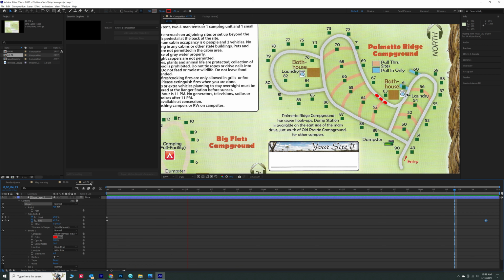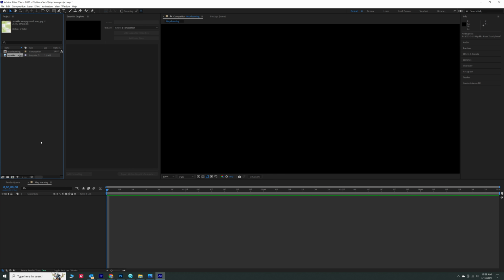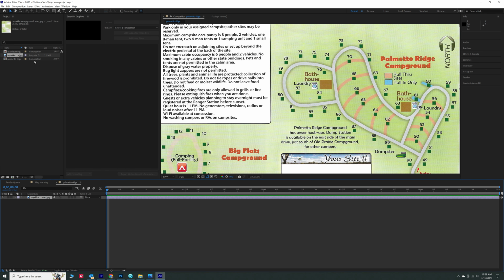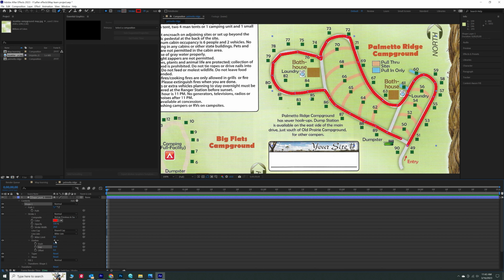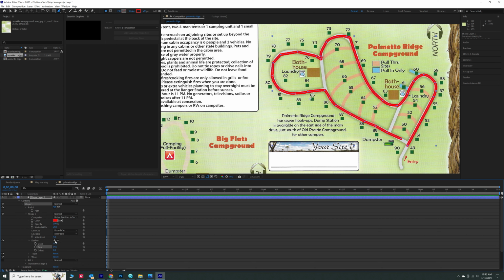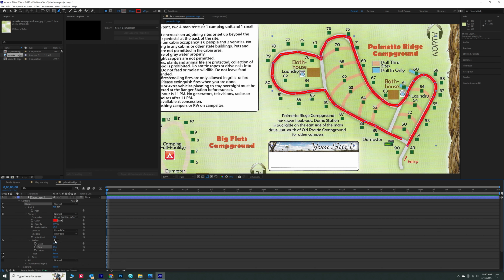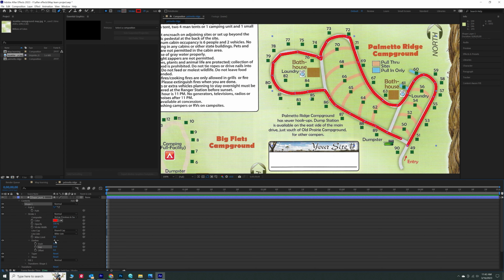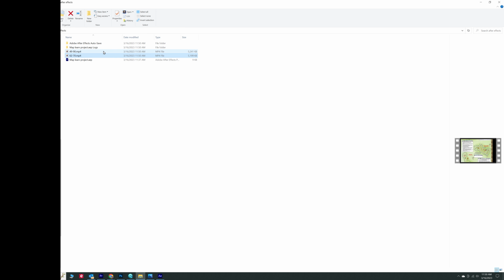after effects campground map animation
I created this to remind me how to make a very simple animation in after effects to show how i create red lines through the map